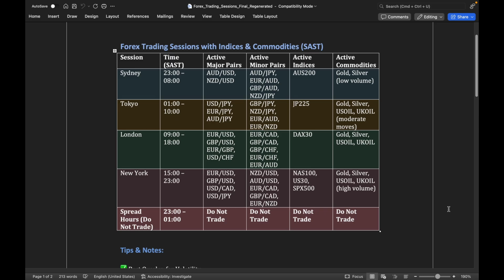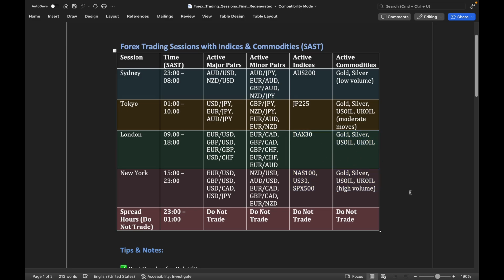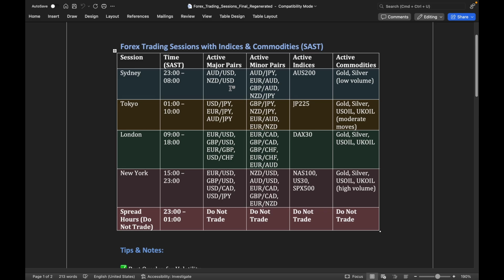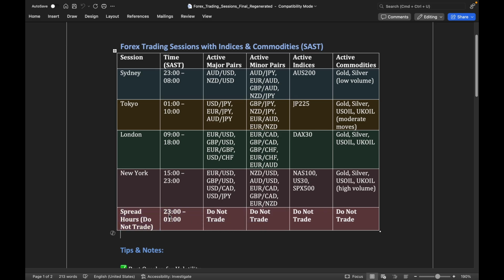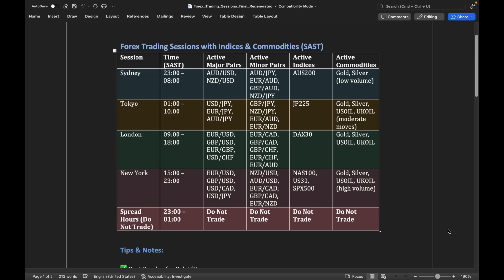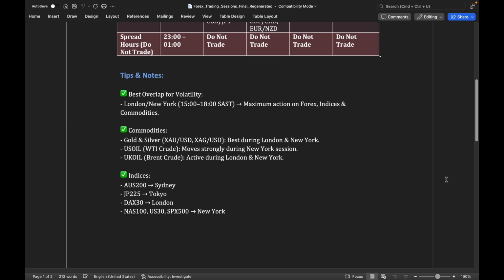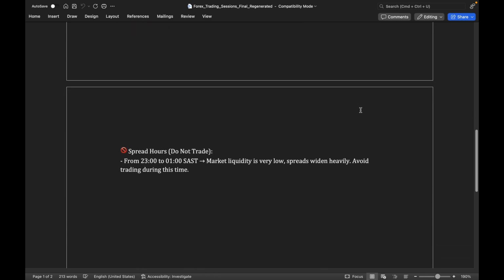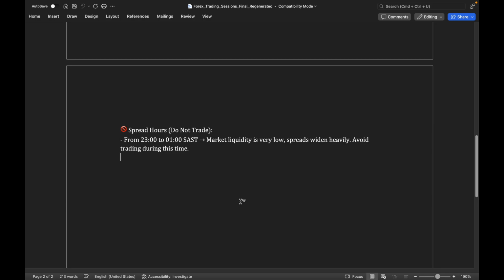Best Forex Trading Hours | Trading Sessions Fully Explained!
🕐TimeStamp 🕒

🔵 0:00 Intro
🔵 0:32 Trading Sessions
🔵 03:47 Tips